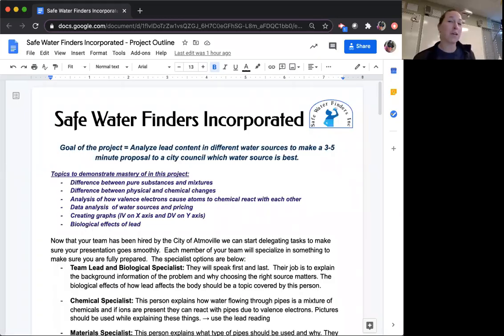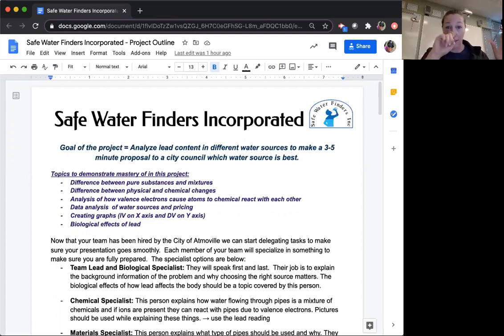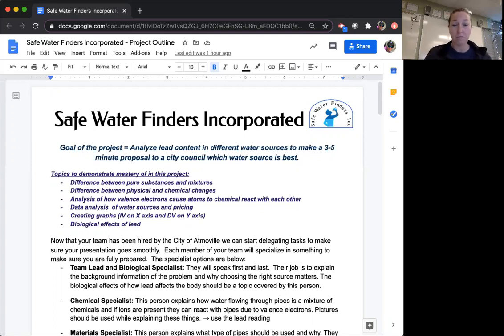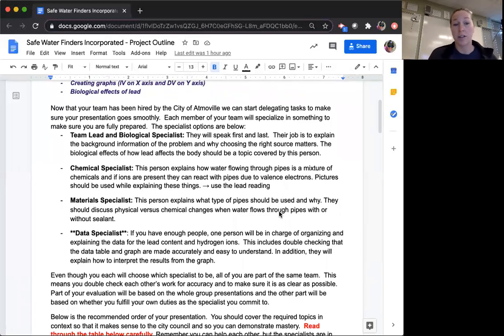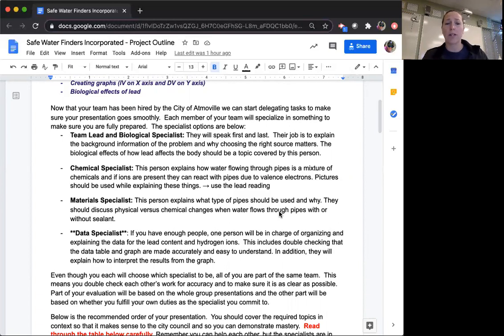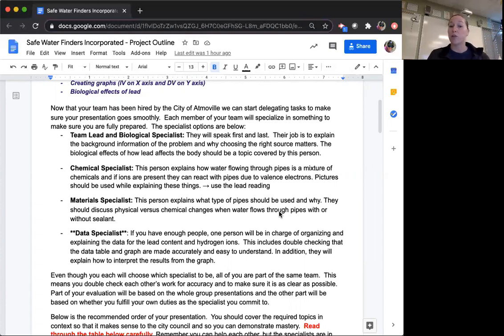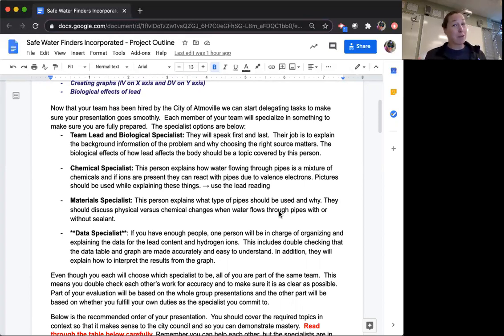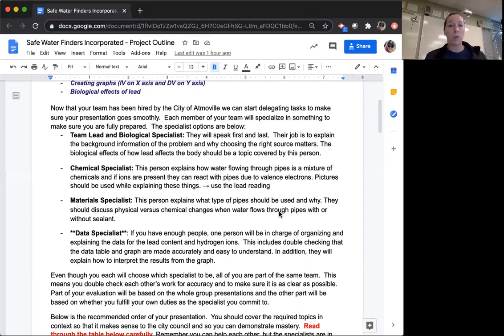Assigning Roles Safe Water Finders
Watch this video to help your team get started on who will be in presenting on what during your project proposal.